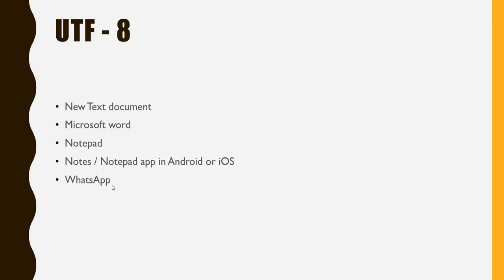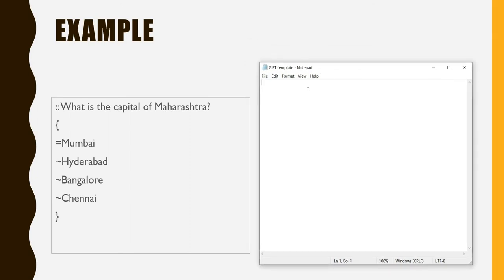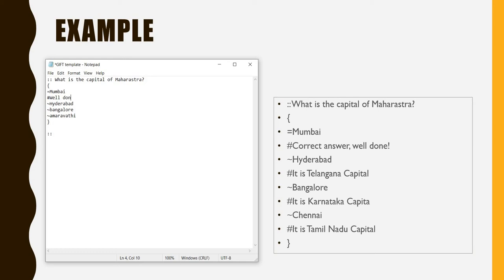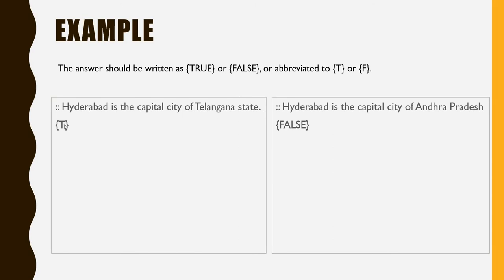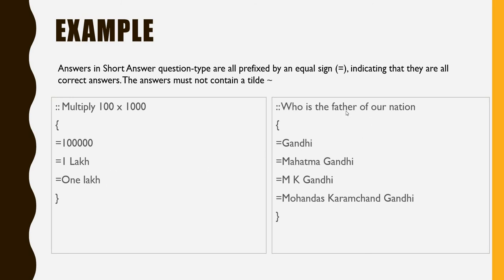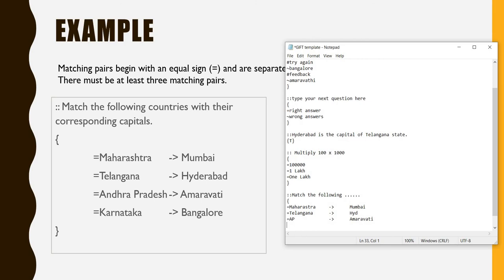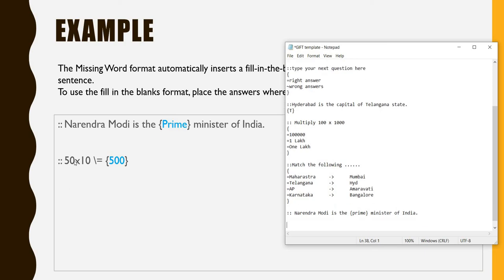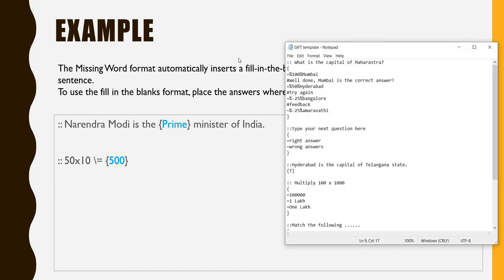GIFT format to upload the questions to the website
GIFT Format
GIFT Template
How to upload questions into the website by typing them in a word document
How to import questions from a document to the website.